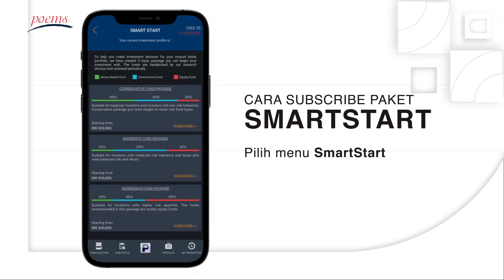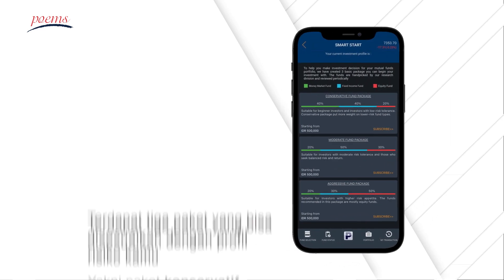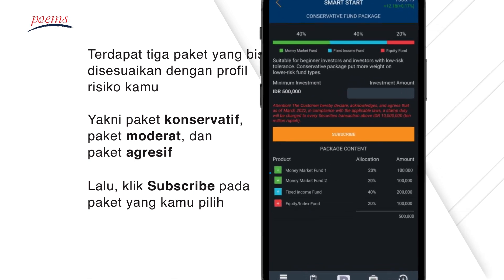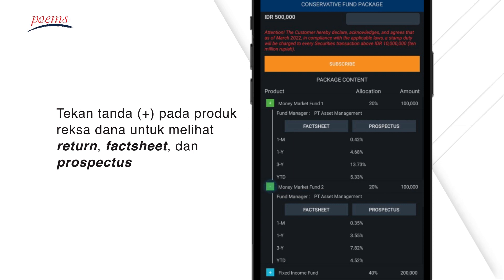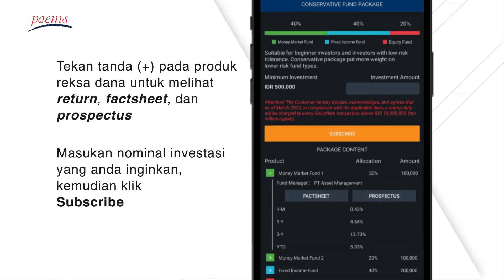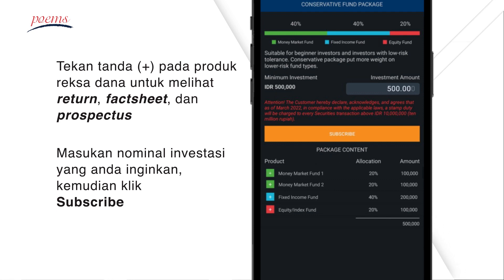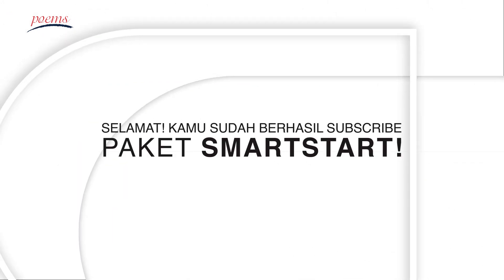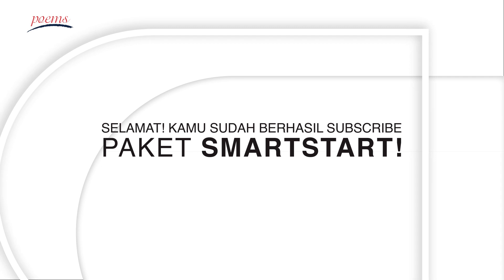Cara Membeli Paket SmartStart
Anda baru mulai berinvestasi Reksadana? Bingung cara memilih reksadana? Tenang, kami sediakan paket smartstart, apa itu?

Paket Smartstart Paket di SmartStart dibedakan menjadi 3 (tiga) paket sesuai profil risiko nasabah, yaitu konservatif, moderat dan agresif. Dengan melakukan subscribe atas paket di SmartStart, nasabah secara langsung telah melakukan diversifikasi atas investasinya karena masing-masing paket telah berisi 4 (empat) hingga 5 (lima) produk reksa dana, baik reksa dana pasar uang, reksa dana pendapatan tetap maupun reksa dana saham.

Produk reksa dana yang terpilih dalam paket Smart Start merupakan produk pilihan dari Tim Research PSI dengan mempertimbangkan faktor-faktor seperti return, risk, risk adjusted return , MI, AUM, dan sebagainya.

Melalui POEMS ProFunds, berinvestasi Reksadana Online menjadi mudah dan cepat.